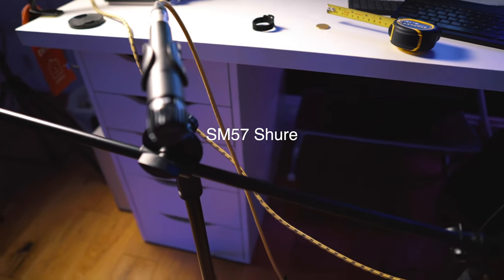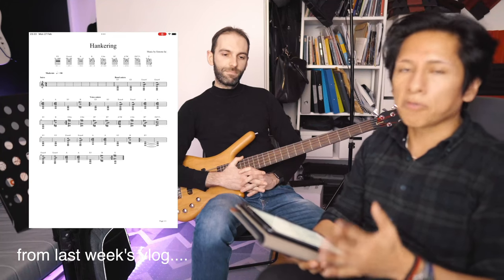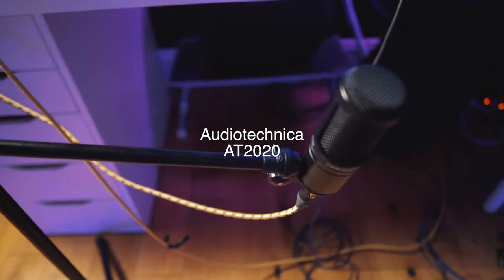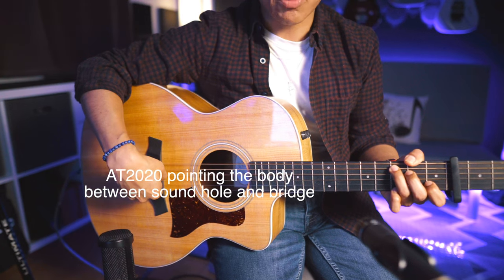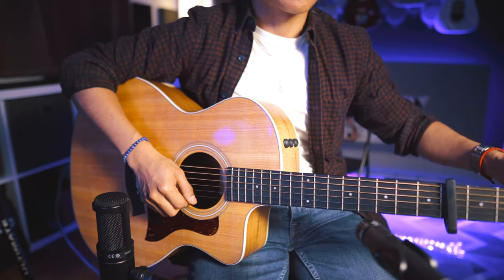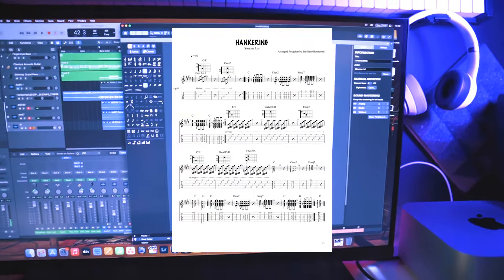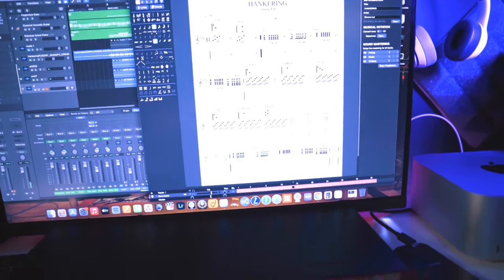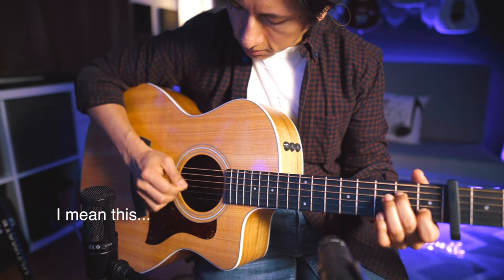Unbelievable Guitar Sound with ONLY 2 Mics - You Won't Believe the Result! vlog ep3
I'm showing you how to record amazing acoustic guitar with 2 mics. All the tricks & tips you need to do it yourself! Use this rule for the best result:
- set a distance between the two mics and your guitar (eg: 5 inches)
- as a consequence, the relative distance between mics has to be equal to 3x the distance mic-guitar. For example: 5 inches distance mic-guitar gives you (3x5)=15 inches distance between the two mics
- place a mic pointing the 12th fret, with an angle (ideally 45°) to get a bit of bottom frequencies
- the other mic will result accordingly pointing somewhere closer to the sound hole or bridge

video highlights:
0:31 introduction to the song
1:06 how to record acoustic guitar with 2mics
1:21 distance rules mic-guitar and mic1-mic2
1:43 mic placement towards  the fretboard and body of the guitar
2:11 recording
2:42 audio samples: Audiotechnica AT2020
2:54 audio samples: Shure SM57
3:07 audio samples: direct input (built-in piezo pickup)
3:25 song structure and guitar parts
3:55 logic pro X project (number of channels, output bus etc…)
4:24 conclusions

I am using a Shure SM57 on 12th fret (dynamic mic, takes higher frequencies) and an Audiotechnica AT2020 on the body of the guitar (condenser mic, takes bottom frequencies). Also, i record the direct input from the piezo pickup on-board of my Taylor CE214. Check my last week's vlog for more info about the song and my signal chain for recording

Here's where to get those microphones:
shure sm57
audiotechnica at2020

▶GUITAR◀
Taylor CE214

Hi, my name is Emiliano, I am a guitar player, teacher, producer,  and overall music enthusiast based in London. I try to share my experience as a musician with my videos, here on YouTube.

Emiliano